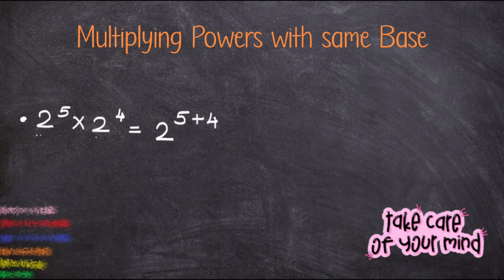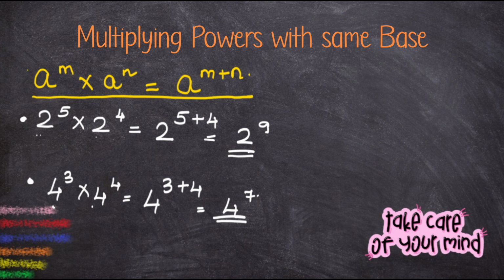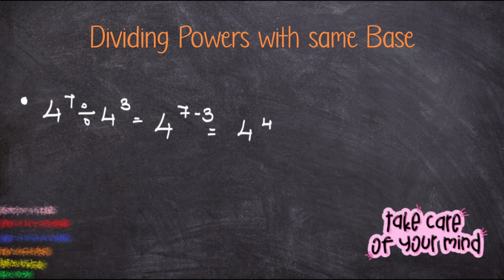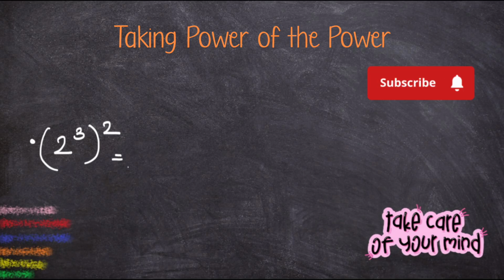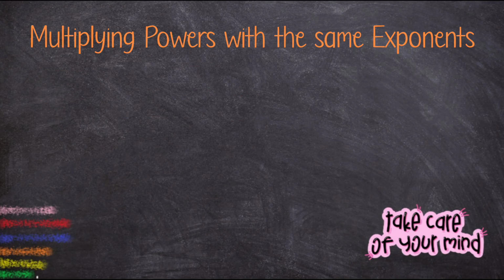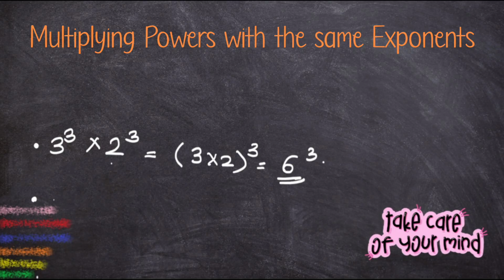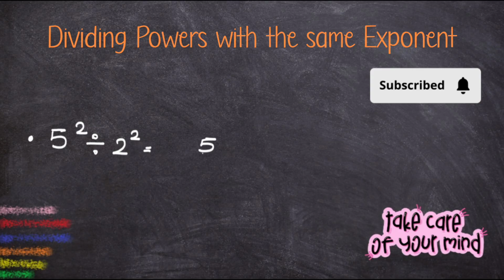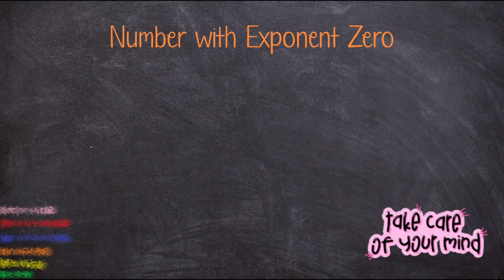Laws of Exponents and Powers | Full Explanation with Examples | Anjusha Miss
📘 In this video, we’ll learn about the laws of exponents and powers in a simple and easy way. Understand how to apply exponent rules like product rule, quotient rule, power rule, zero exponent, and negative exponent with step-by-step explanations and solved examples.

✨ What you’ll learn in this video:

✅ Laws of exponents with examples
✅ Simplification using exponent rules
✅ Important tips for solving exponent problems

🎯 Perfect for students of Class 8, 9, and 10 or anyone revising basic algebra concepts!

🔗👉🏻👉🏻👉🏻Link for Wireless Noise Reduction Microphone used for video: